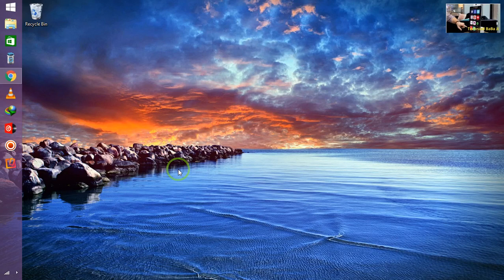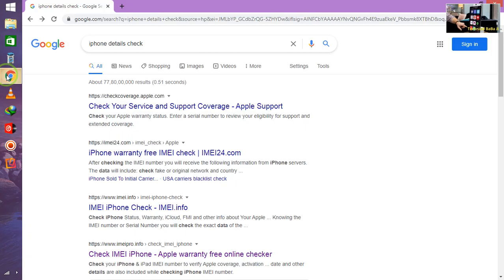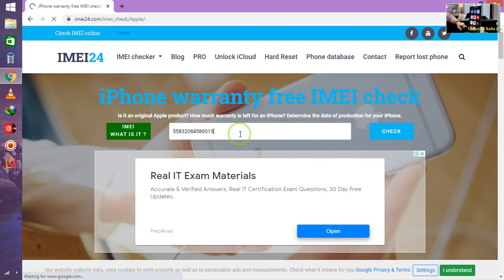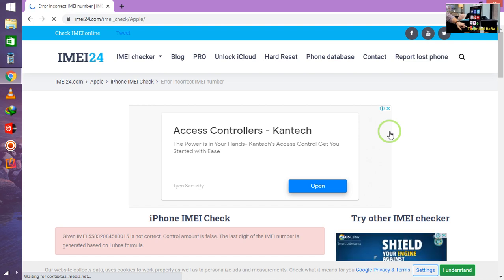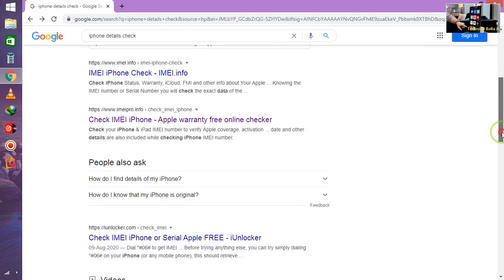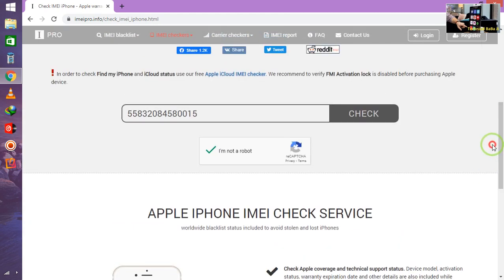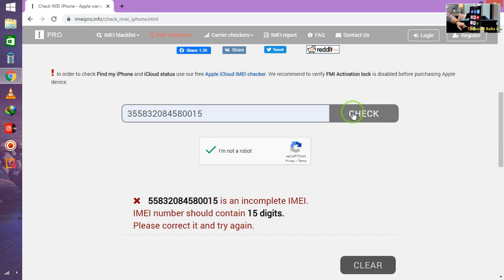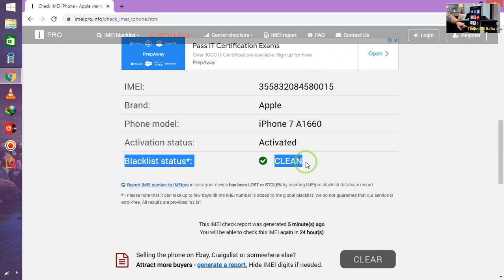How to check iPhone Status [ blacklisted ,stolen, clean ] by A Click Here 2021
How to check iphone imei for iCloud clean(blacklisted or clean)/How to check iPhone Status [ blacklisted ,stolen, clean ] by A Click Here 2021